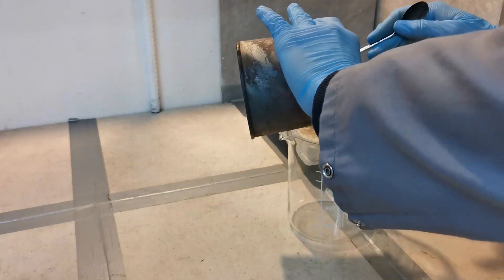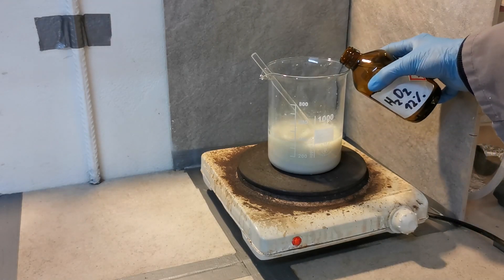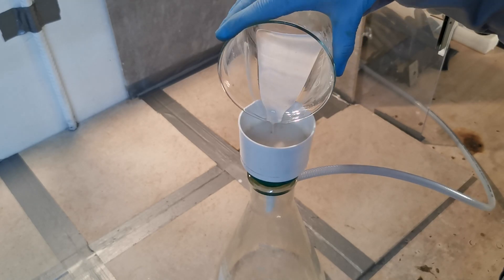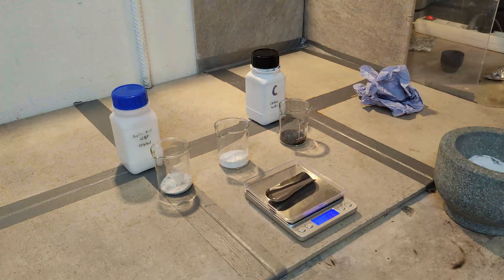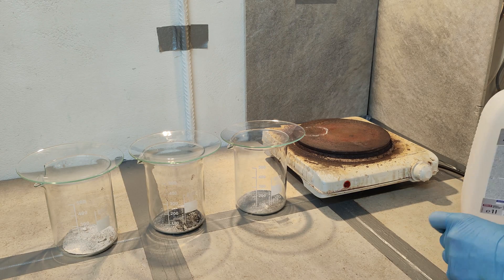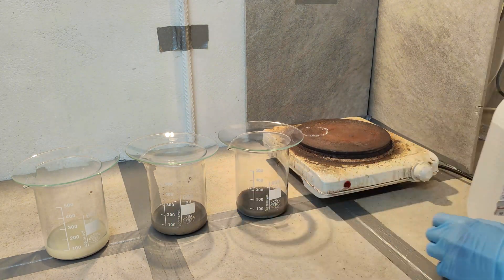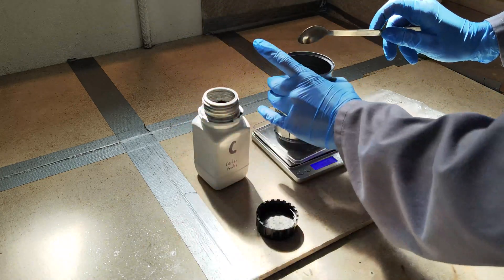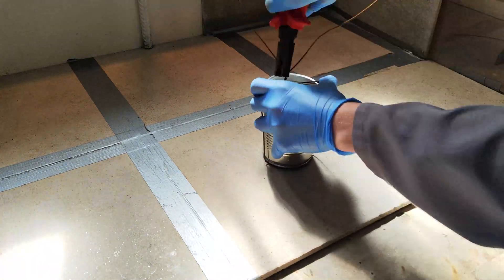Recycling Barium Sulfate to Barium Chloride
In this video, I will show you how one can make Barium Sulfate Waste useful again.
With this method, you can easily transform insoluble Barium into its Chloride Nitrate or even precipitate it as Barium Oxide.